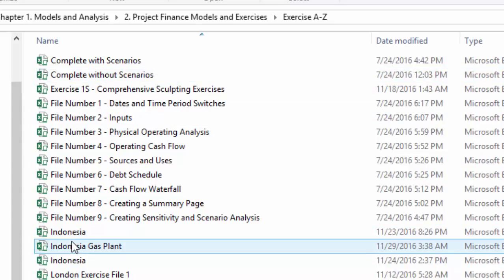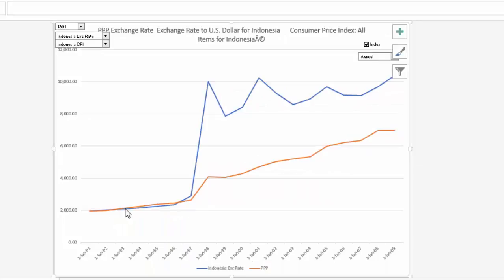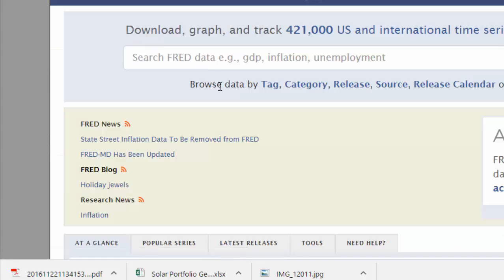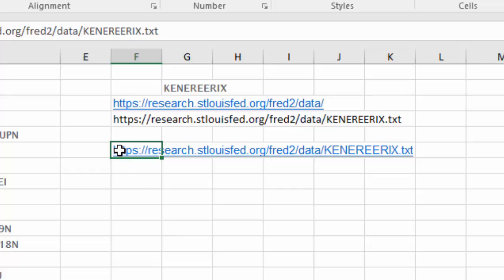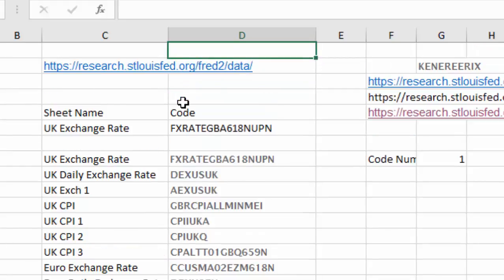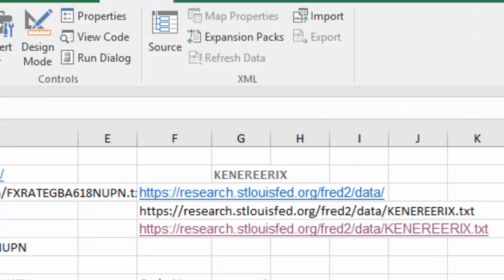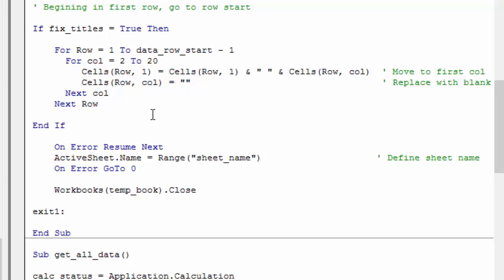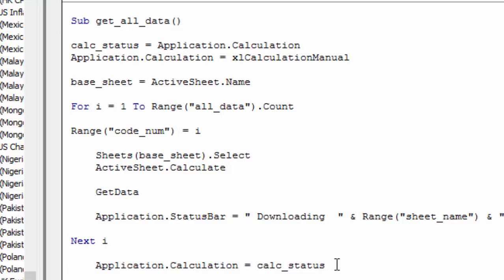PPP Exchange Rate 1